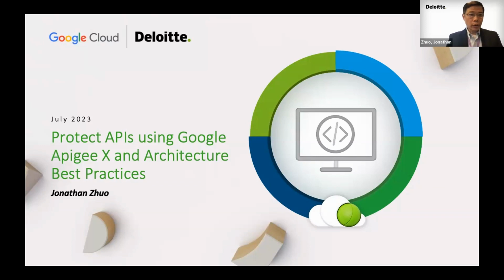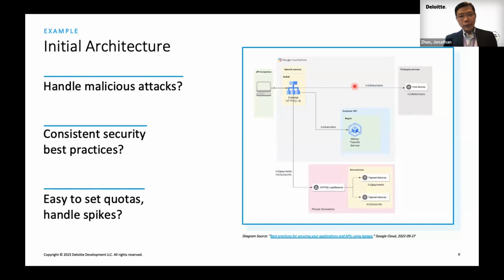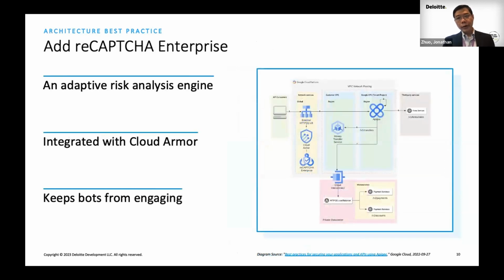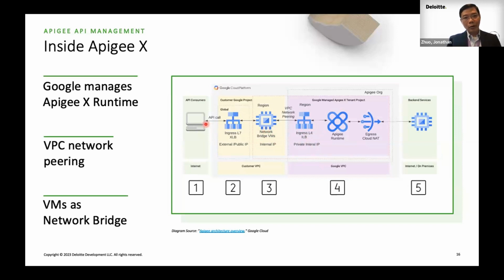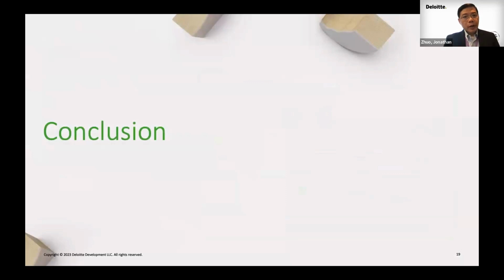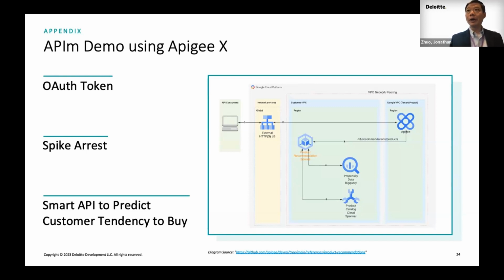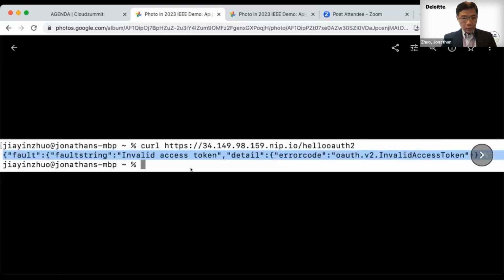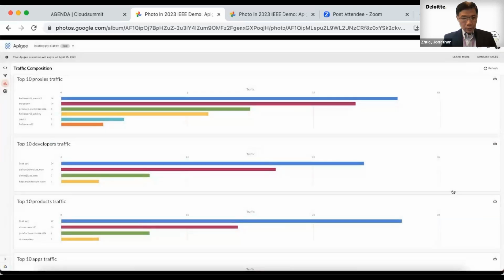Google Apigee X API Gateway and best practices with demo 1